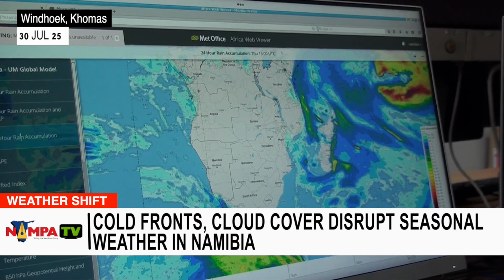Cold fronts, cloud cover disrupt seasonal weather in Namibia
WINDHOEK, 30 JUL (NAMPA) – Unusual hazy, cool and drizzly conditions over Windhoek and surrounding areas in recent days have been linked to a low-pressure system off the Atlantic coast, according to the Namibia Meteorological Service.
(Video: Maysa Sangeve) NAMPA TV